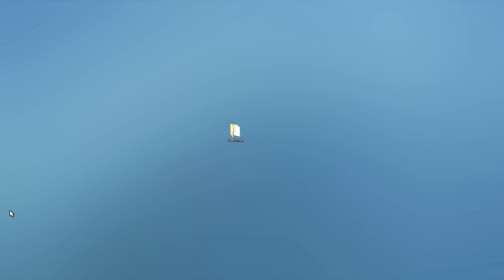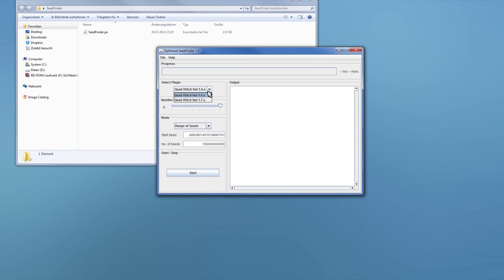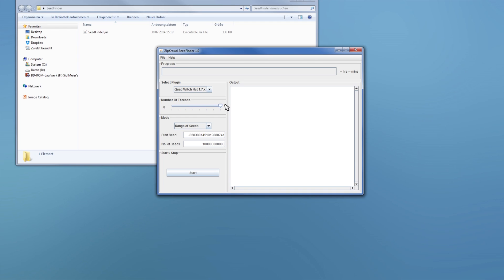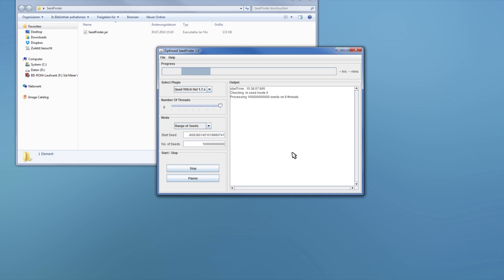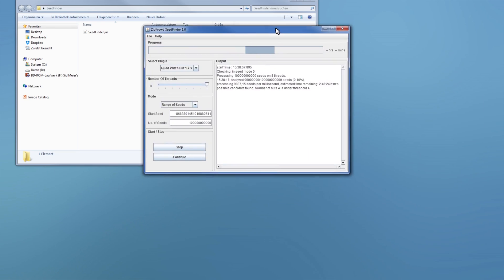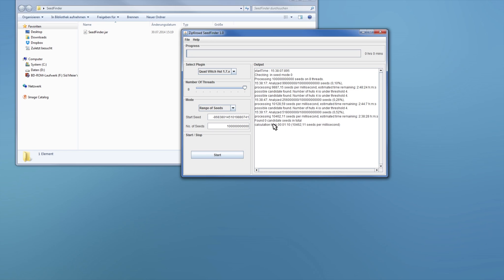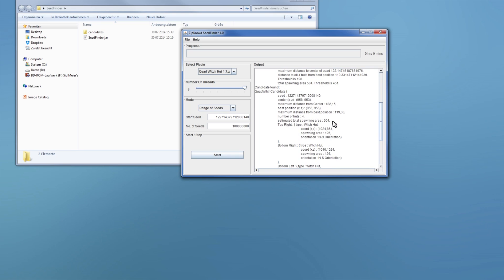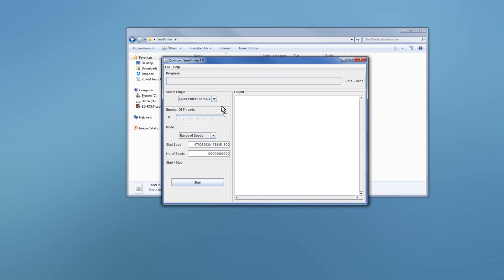The ZipKrowd SeedFinder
The ZipKrowd SeedFinder is a program to search seeds for Minecraft by different criteria.

Please report any bugs you find to me, thanks!

You can also start the program from the command line. You'll have to add arguments for the options though. (works in V1.1_02+)

The command would be
java -jar SeedFinder.jar pluginName mode modeArgs

The mode can be:
RANGE for range of seeds mode,
SINGLE for single seed mode,
LIST for list of seeds mode,
RANGELIST for list of seed ranges mode

The modeArgs are:
RANGE startSeed seedsToCheck
SINGLE startSeed
LIST listFileName
RANGELIST listFileName

So if you want to say check 10 billion seeds starting from seed 12345 you start the program like this:
java -jar SeedFinder.jar "Quad Witch Hut 1.7.x" range 12345 10b

Also you can set the properties:
radius
useLargeBiome
maximumDistanceToBestThreshold
numberOfStructuresThreshold
totalSpawningAreaThreshold

To do this you'll have to start the program as the conole version, as explained above and add an args.txt file to the same folder the program is in.
The format of the file should look something like this:
property1:value
property2:value